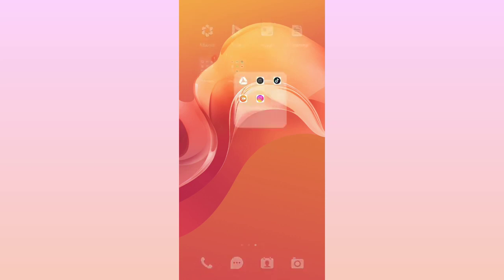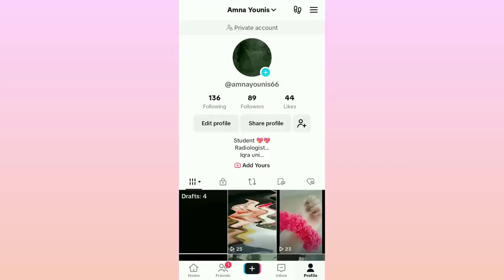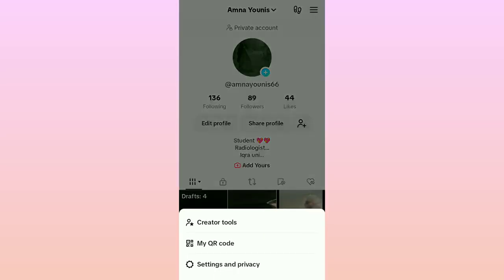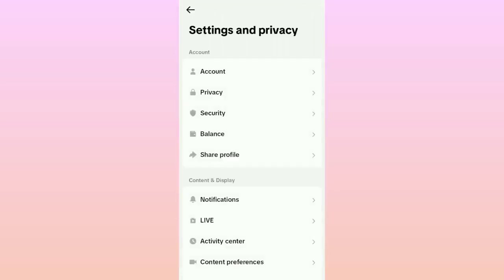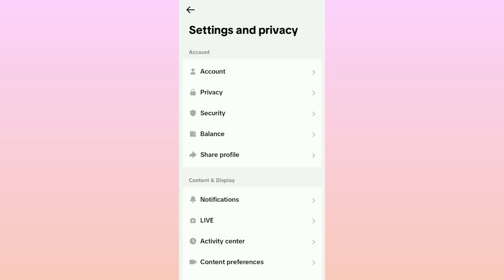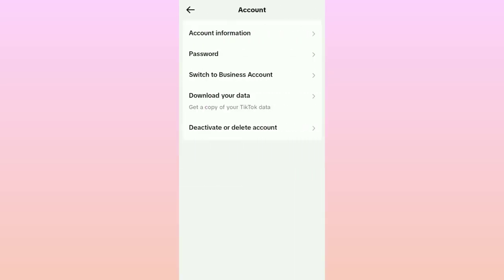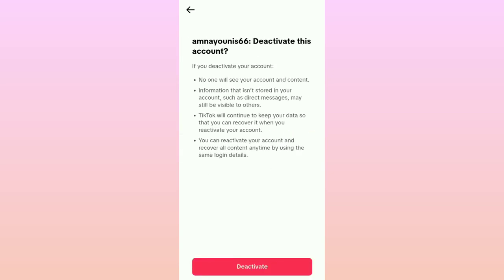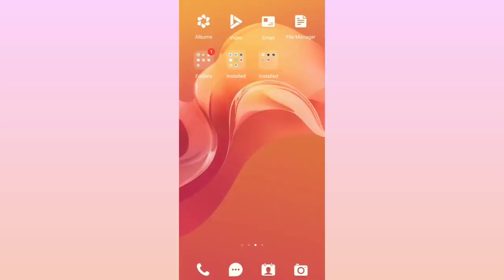How to Deactivate TikTok Account (2024)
Deactivate TikTok Account Guide: Cancel, Disable, Remove Profile | Video Tutorial

Queries Solved:
1. How to Cancel TikTok Account
2. Disable TikTok Profile Steps
3. Remove TikTok Account Guide

Uncover the step-by-step process to deactivate your TikTok account in 2024 with our comprehensive guide. Learn how to cancel, disable, and remove your TikTok profile effortlessly. Let's simplify the process together!